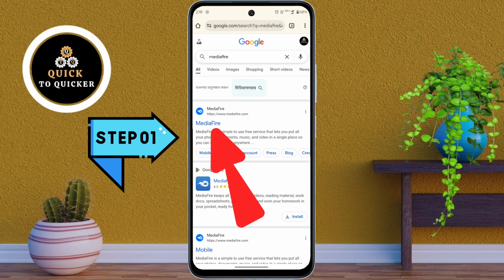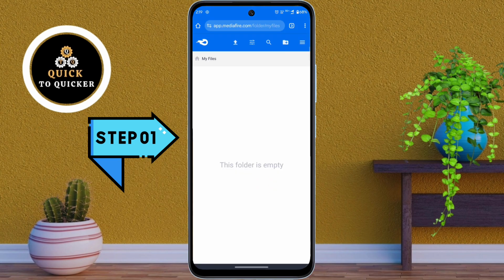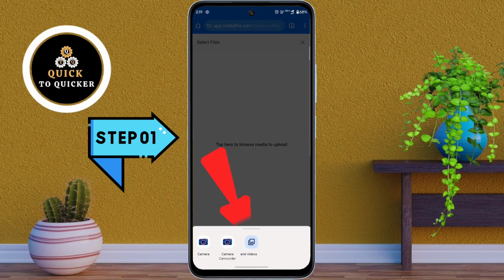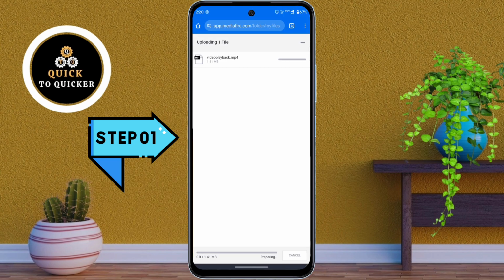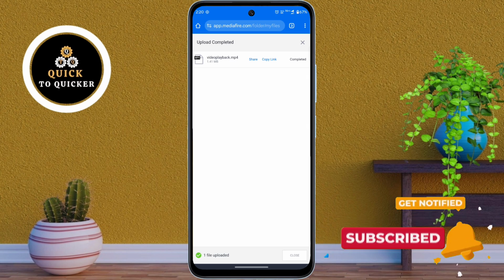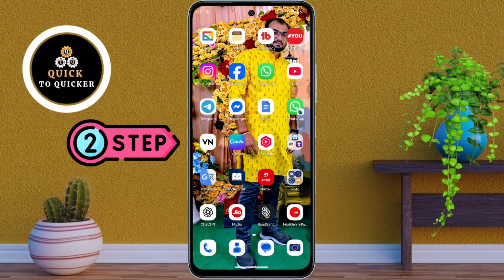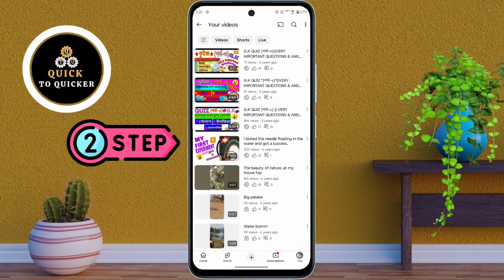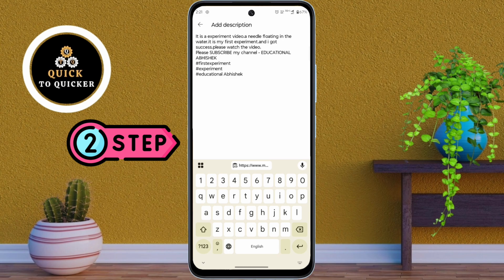How To Create A Link Url & Add Link To YouTube Description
How To Create a Link (URL) for Your Video and Add the Clickable Link to YouTube Description - In this video i will show you how you can Create Link Or URL For Your Video Without Any App And How To Add the Clickable Link to YouTube Description.

In this video, I covered a simple way to How To Create a Link or URL for Your Video and Add the Clickable Link to YouTube Description.

I told you an easy and simple method  using a smartphone, which is easy to understand and you will also like this video - How To Turn Video Into Link And How to Add Link In Youtube Video Description.

For more info watch this video How To create link or url for video till the end. After watching this video until the end, share your valuable thoughts in the comment section of this video How To Add Clickable Link in Youtube Description.
 If you like this video How To Create Link Or URL For Video Without Any App, then leave a like👍(It gives us encouragement).

1. how to create link or url for video
2. how to add link in youtube description
3. How To Turn Video Into Link
4. how to create video url link
5. how to Add clickable link in youtube description
6. how to make a link for youtube description.
7.  how to add link to a youtube video
8. create link or url for your video
9. How To make link in youtube description
10. create link or url for your video without any app